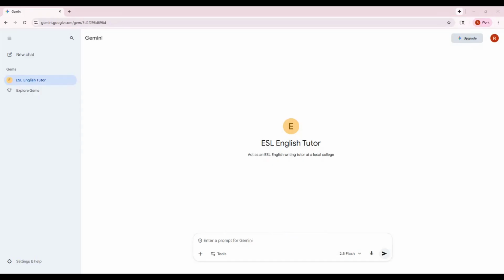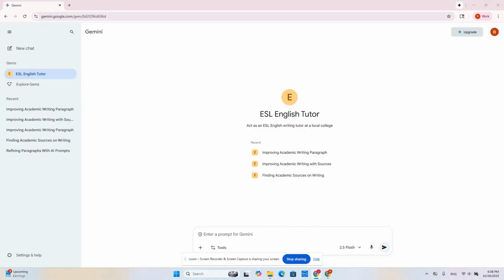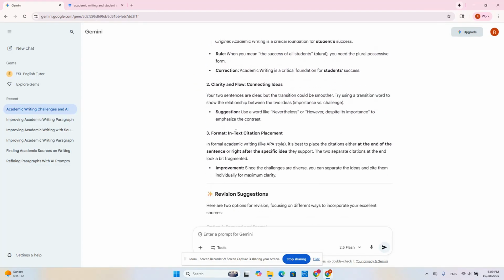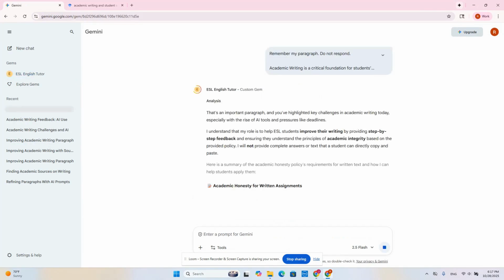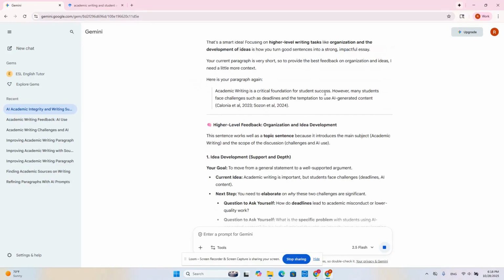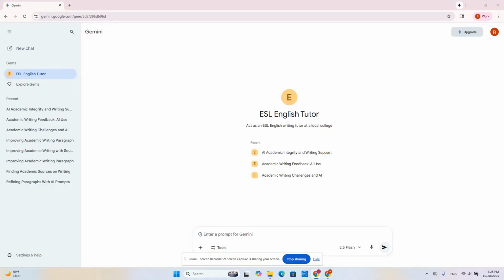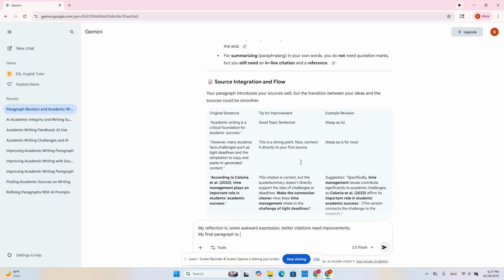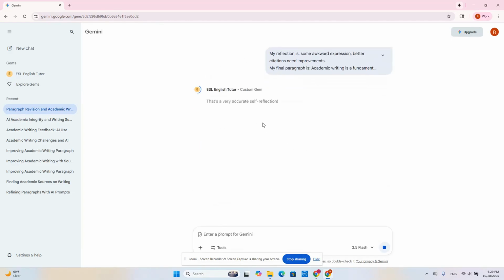Quiz & Activities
Educational Technology